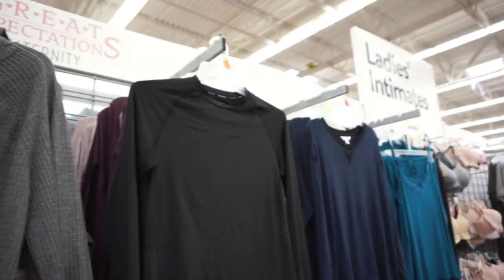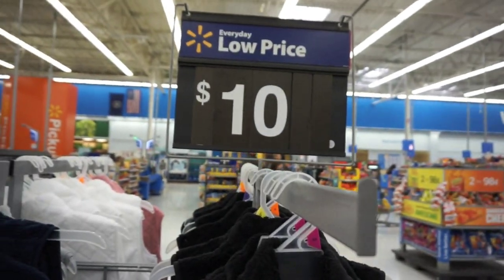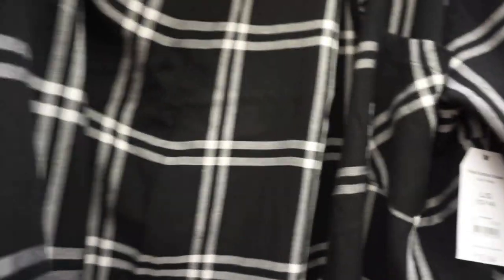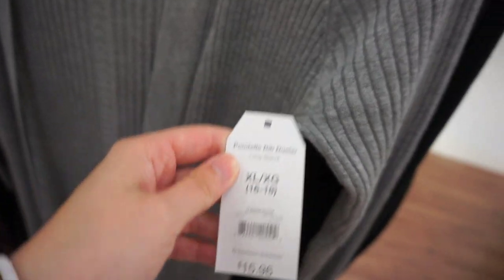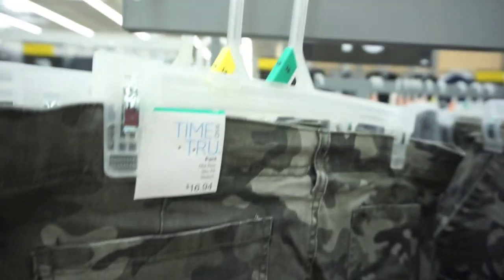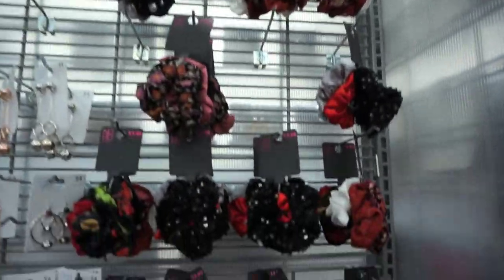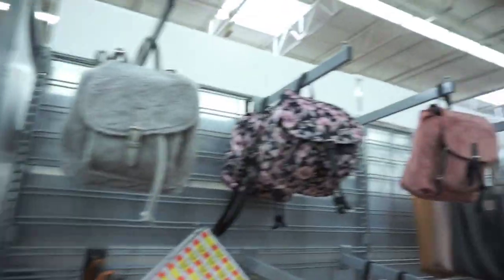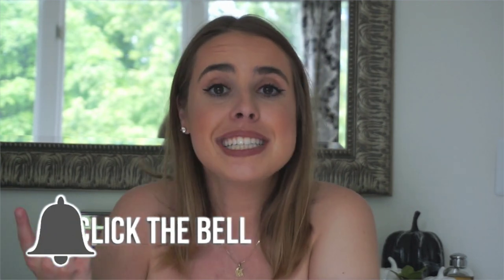WALMART FALL COME SHOP WITH ME- Clothing, Shoes, Accessories | xoxo, Paige Olivia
Come to Walmart with me as I check out all of the new clothing, shoes and accessories for fall!

Thanks for stopping by! I post new fashion, beauty, lifestyle videos and vlogs every week!

and as always xoxo, Paige Olivia